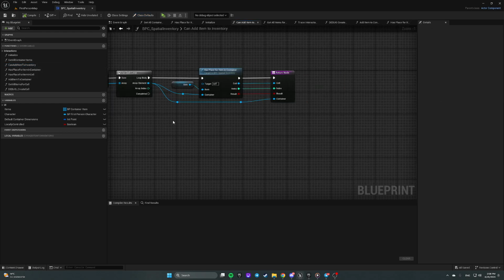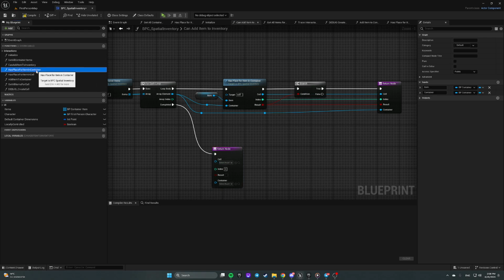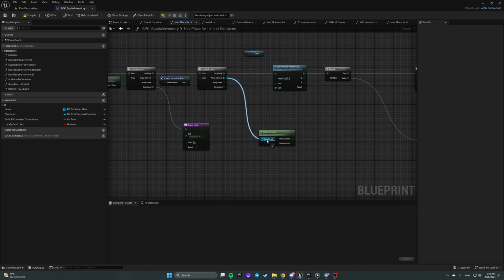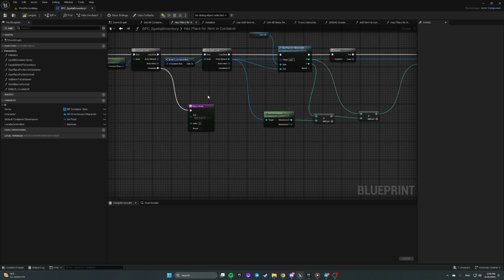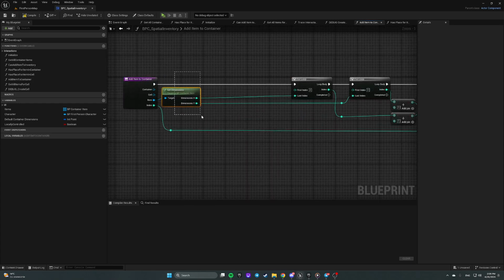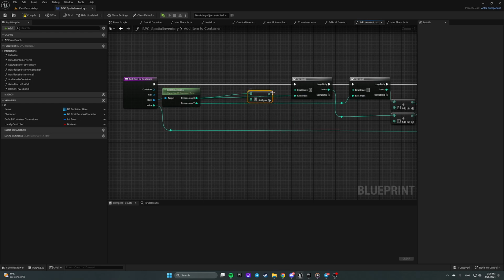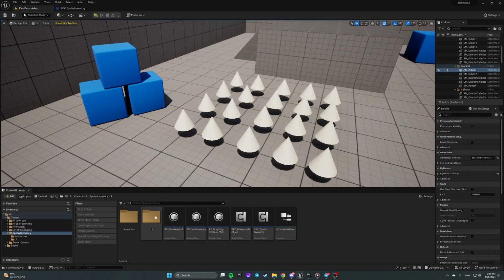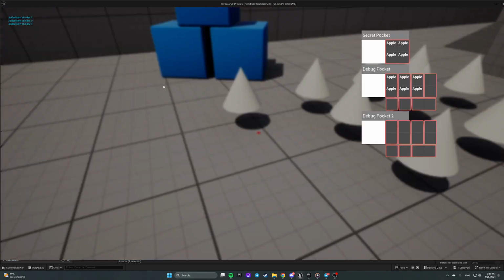Unreal Engine 5 Tutorial - Tarkov Inventory System Part 3.1: Major Fixes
Part 3.1: In this video we will fix major bugs for adding items

Thanks to  @Shazzaka  for a help

! Replication is not tested yet